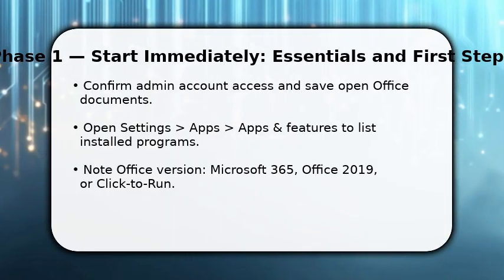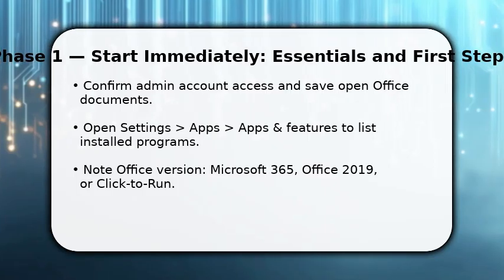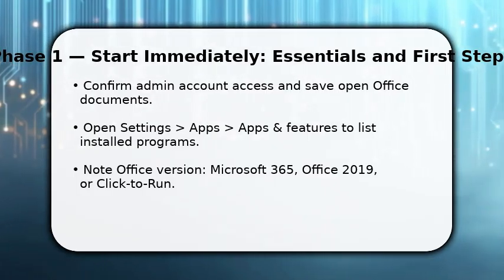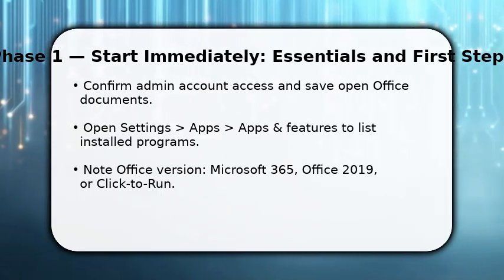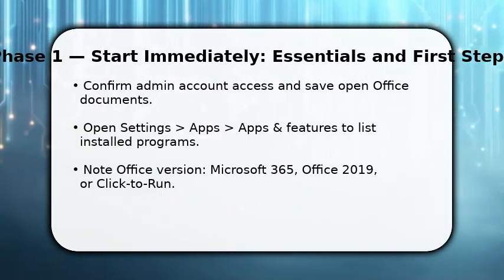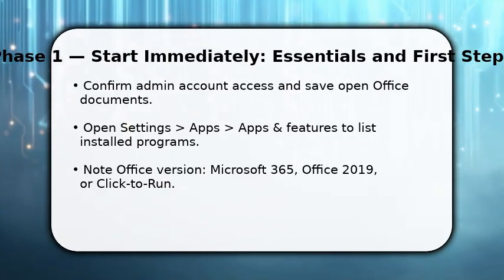How to Remove Microsoft 365 from Windows 10 (full Guide)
How to Remove Microsoft 365 from Windows 10 (full Guide) | 🔒 Surfshark VPN Deal — Stay private and secure. $1.99/mo + 3 Months Free ▸

Discover the step-by-step process to uninstall Microsoft 365 from Windows 10 with our comprehensive guide. Whether you're looking for a clean system or needing space, we cover all aspects of removal including potential impacts and necessary precautions.

uninstall Microsoft 365, Windows 10 uninstallation process, clean up Windows PC, Microsoft Office Suite Removal Guide, system optimization after removing apps, deleting software from Windows 10, managing installed programs on Windows, free up disk space by uninstalls, guide to remove Microsoft applications